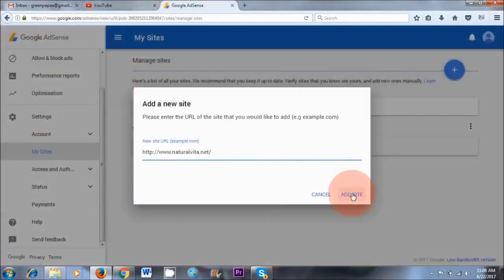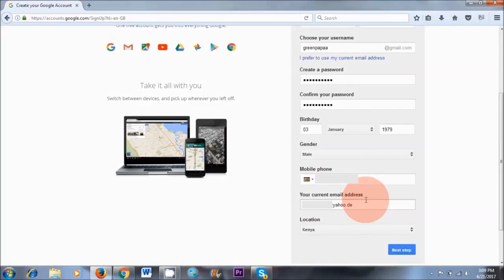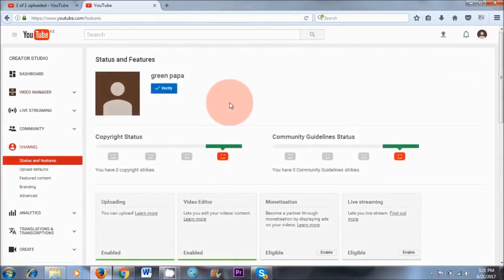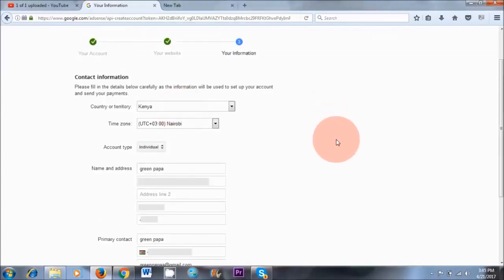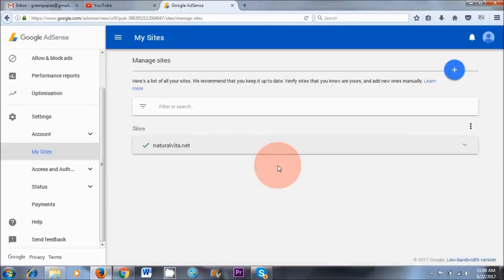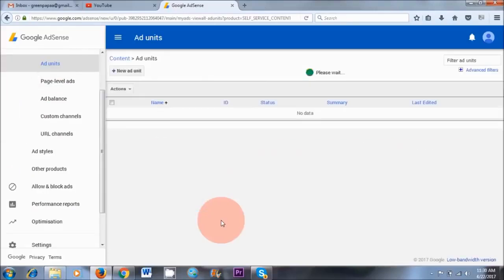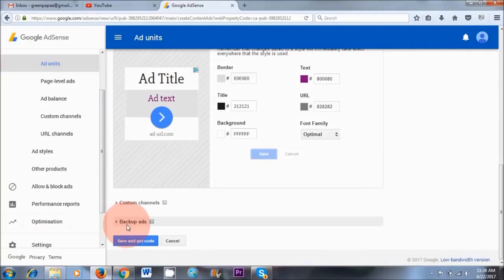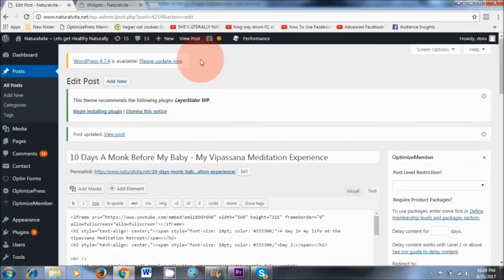– PROVEN Best Methods to Take Profit Online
Revealing Secrets: Learn How I Earn $250 Daily Online. Simplest Method